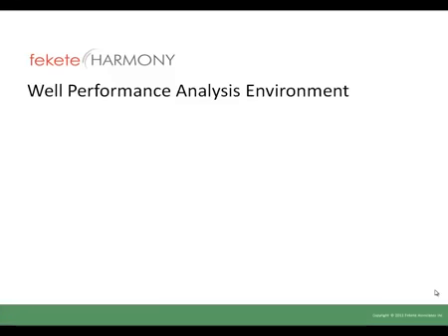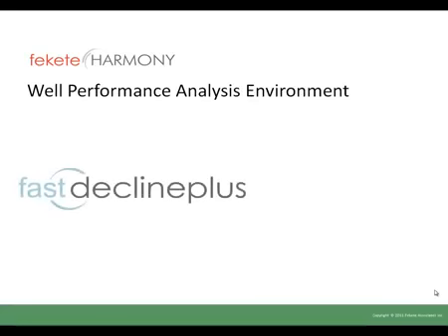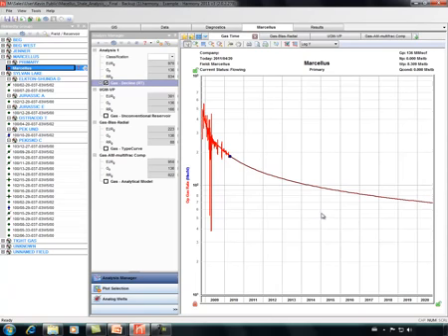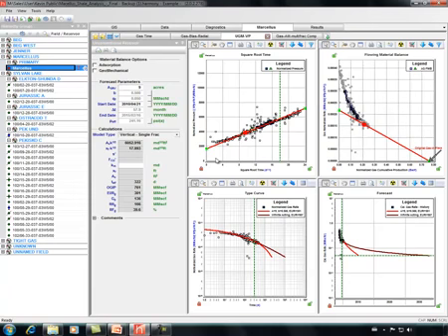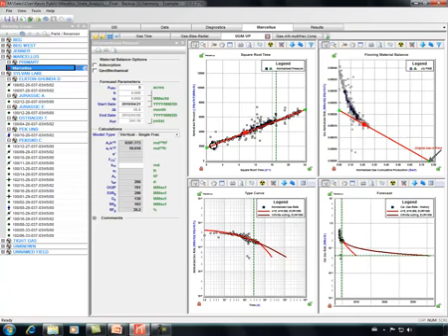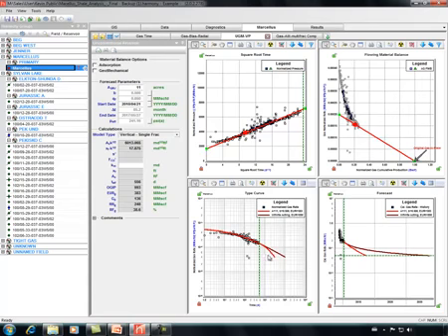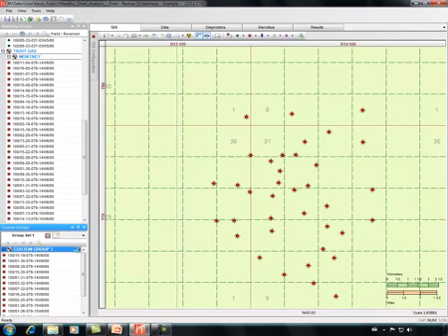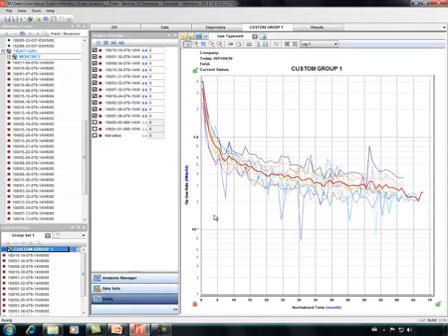Fekete Harmony™ Unconventional Executive Summary